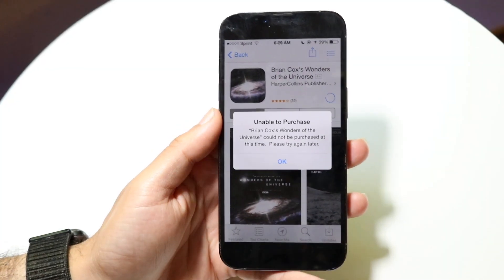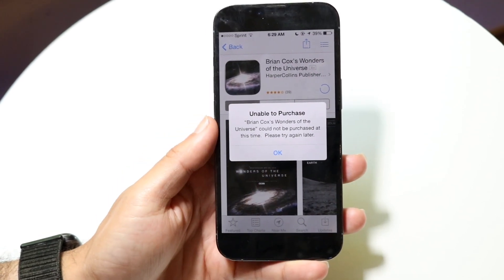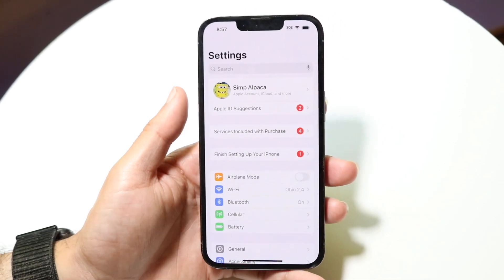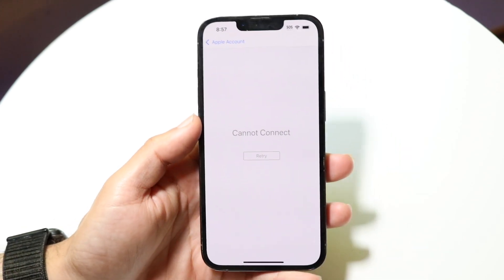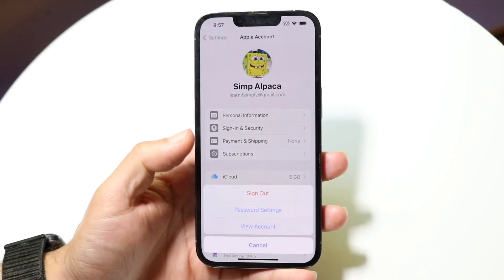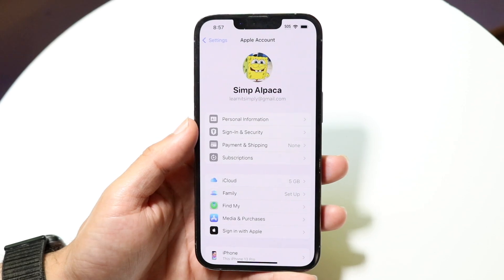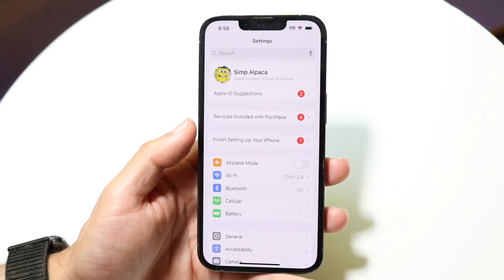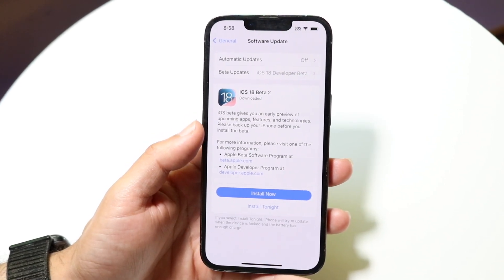How To FIX Unable To Purchase App On iPhone! (2024)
Here is exactly How To FIX Unable To Purchase App On iPhone! (2024)